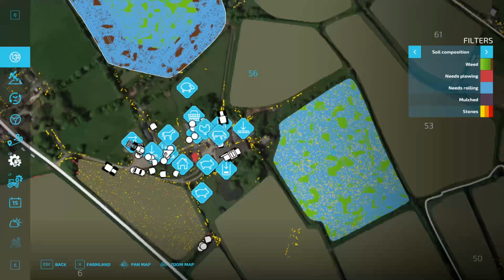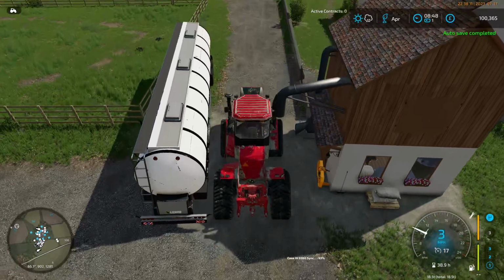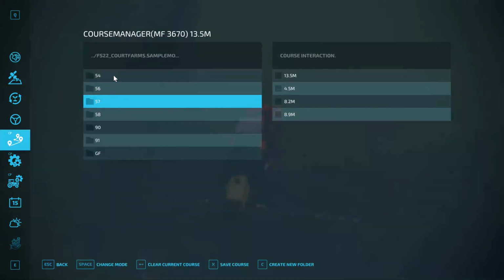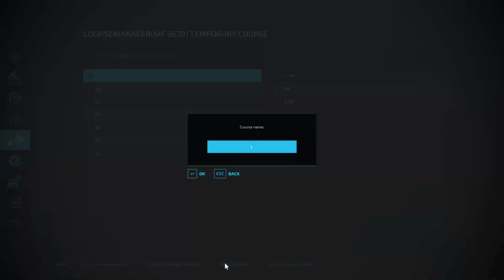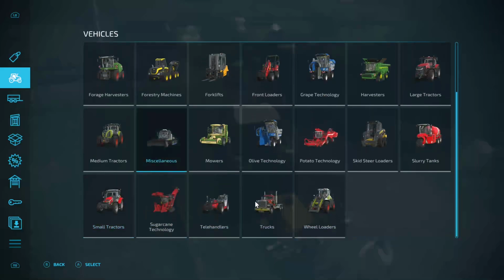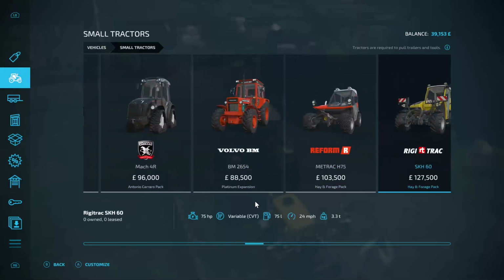FS22 Court Farm - By Oxygen David | New Farmer | Normal Eco | Storyline | Realistic Farming | Ep 17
FS22 Court Farm - By Oxygen David | New Farmer | Normal Eco | Storyline | Realistic Farming | Storyline will be a few episodes in (you will see why when it happens, I won't spoil it) Stunning visuals | New Crops